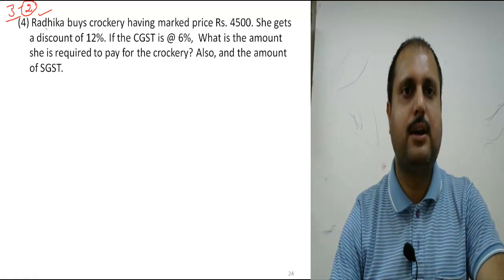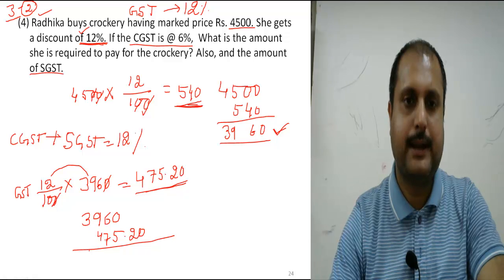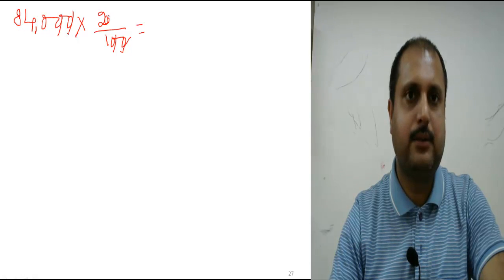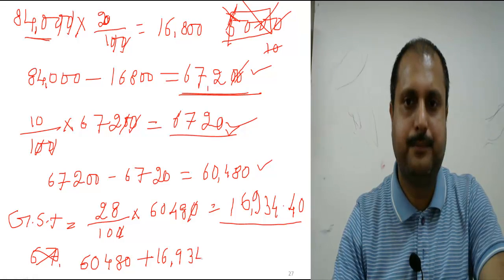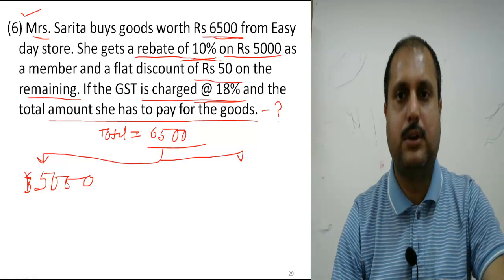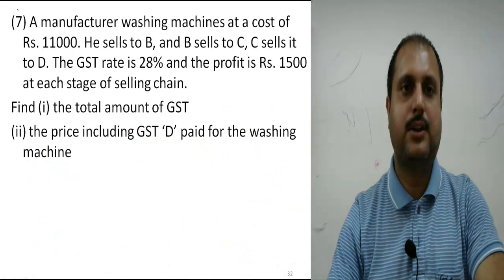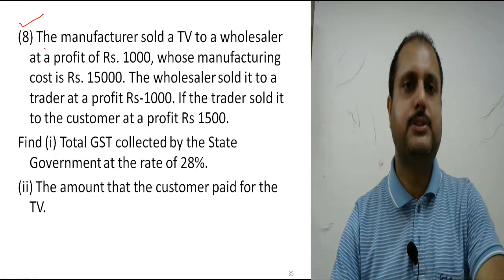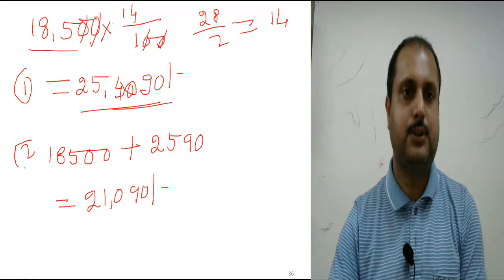Goods and Services Tax (GST) Video-3 | ICSE Maths class 10 | GST Class X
Mukesh Sir explain some important questions on GST.